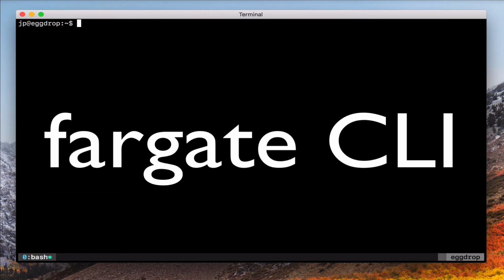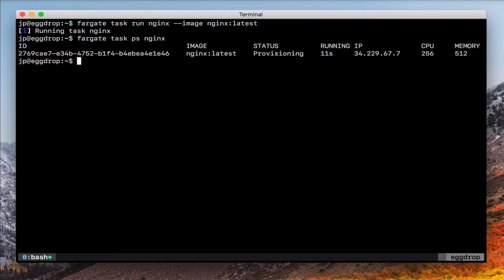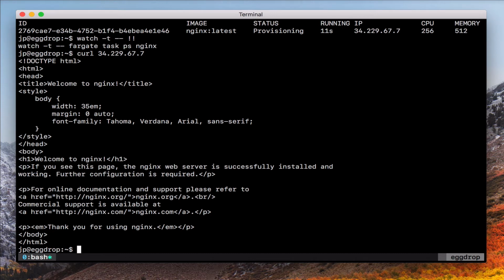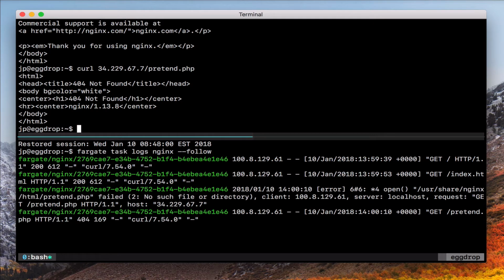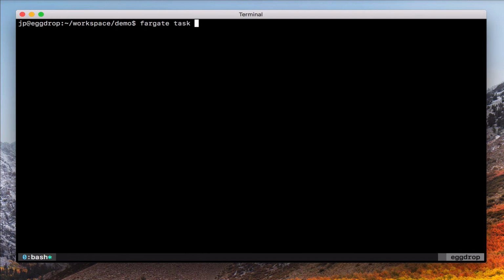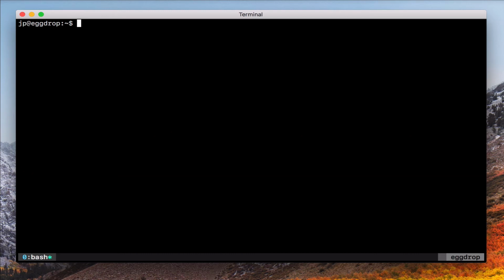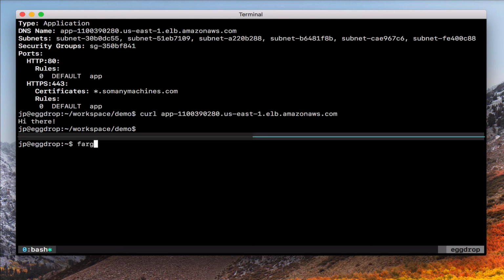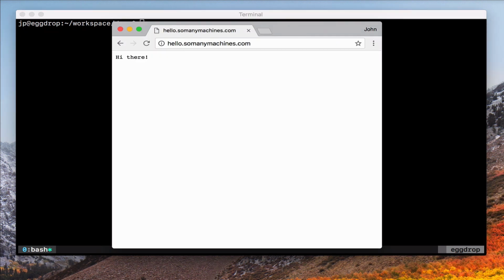fargate CLI demo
fargate is a command-line interface to deploy containers to AWS Fargate. Using fargate, developers can easily run containers as one-off tasks or managed, highly available services secured by free TLS certificates. It bundles the power of AWS including Amazon Elastic Container Service (ECS), Amazon Elastic Container Registry (ECR), Elastic Load Balancing, AWS Certificate Manager, Amazon CloudWatch Logs, and Amazon Route 53 into a single CLI.